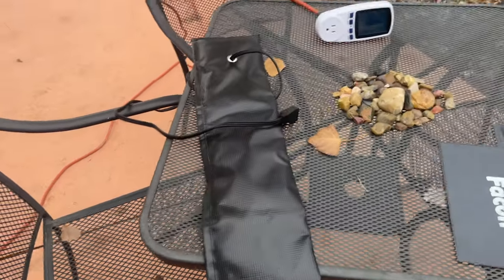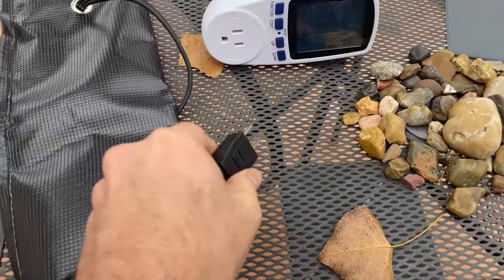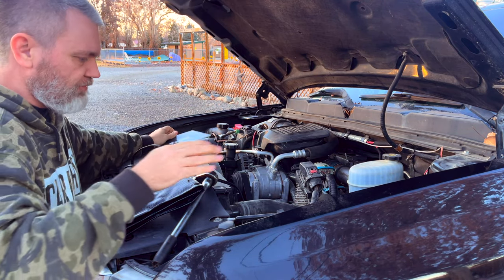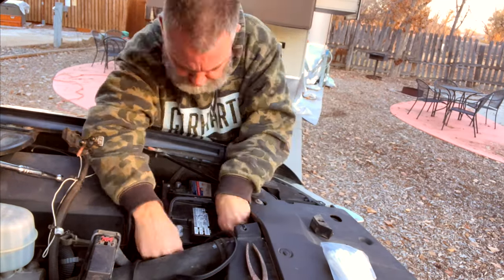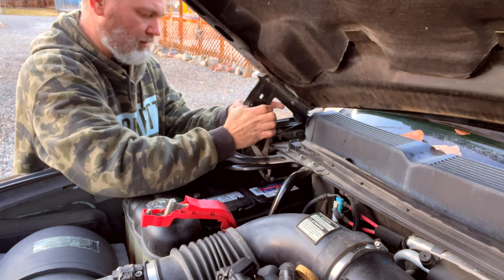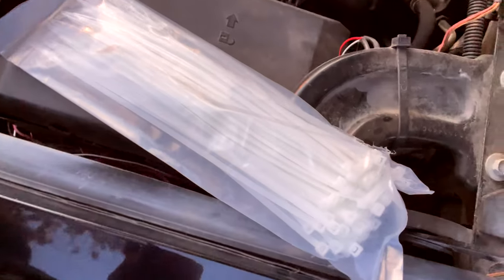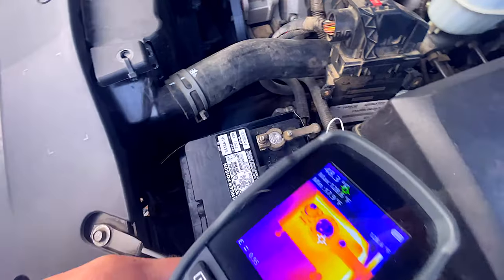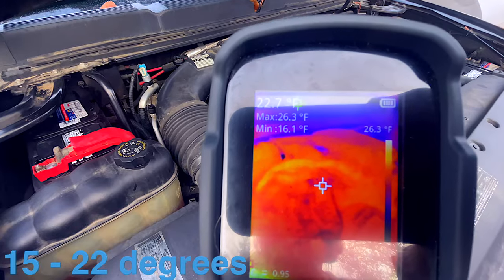Winter Heat Showdown: Battle of the Battery Heaters including FLIR test!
Join me as I put the Facon 8-1/2'' x 5-1/2'' Silicone Battery Heater head-to-head against the Kat's - 22100X 22100 60 Watt 28" Battery Thermal Wrap. In this comprehensive comparison, I'll test and review these two different battery heating solutions for cold weather performance on my truck. Using a FLIR thermal imaging camera, I'll demonstrate their effectiveness in maintaining optimal temperatures and discuss their ease of installation. Join me in this evaluation to discover which battery heater emerges as the superior choice for extreme weather conditions and cold-weather driving reliability.

🔹 Facon Battery Heater Pad Thermostatically Controlled
🔹 Kat's - Battery Thermal Wrap

✨⭐ MY FAVORITE RV ACCESSORIES ⭐✨

ESSENTIALS:
✅ Camco Rhino EXTREME Flex Sewer Hose & Elbow Kit
✅ Camco RV Water Filter
✅ CARMTEK Camper Leveler
✅ Power Watchdog Surge Protector
✅ Water Pressure Regulator
✅ Camco 25-Ft Heated Water Hose for RV
✅ Full Automatic Washing Machine
✅ Collapsible Extension Telescoping Ladder
✅ Rhino Storm RVLevelerPRO, Leveling System
✅ Propane Tank Gas Gauge Leak Detector

MAINTENANCE:
✅ Boeshield T-9 Rust Preventative & Lubrication
✅ Eternabond Roof Tape
✅ RV Underbelly Tape
✅ Dicor Self-Leveling Lap Sealant

WINTER RVING
✅ Big Buddy Portable Propane Heater 18,000 BTU
✅ Mr. Heater Buddy 4,000-9,000-BTU
✅ Propane Adapter Hose for Mr. Heater Buddy Heater
✅ Fan for Mr Buddy Heater
✅ Castle Wood Pellet Stove
✅ Selkirk Pipe Kit for Pellet Stove
✅ Nature's Head Self Contained Composting Toilet
✅ Premium Coco Coir Compressed
✅ Heat Cable with 6ft Lighted Plug, 120V 8w/ft, 75ft Heating Cable
✅ RecPro RV Tank Heater Pad
✅ Facon RV Gate Valve Heater Pad
✅ AcuRite Iris (5-in-1) Wireless Indoor/Outdoor Weather Station
✅ DuroMax XP5500EH Dual Fuel Portable Generator-5500 Watt

EXTERIOR:
✅ Carmtek 10 Digit Keyless Entry RV Door Lock
✅ X-Shaped RV Stabilizer Wheel Chock
✅ Valterra Universal RV Stabilizer
✅ Camco Stabilizer Tripod Jack

OUTDOOR GEAR:
✅ Blackstone Griddle 22”
✅ Blackstone Griddle 28"
✅ ASMOKE Portable Pellet Smoker Grill
✅ 24Pcs Griddle Accessories Set

INDOOR GEAR:
✅ Crux Sous Vide Precision Cooker
✅ Sous Vide Container
✅ KITCHEN BLOW TORCH
✅ Vacuum Sealer Machine
✅ Ninja Air Fryer
✅ Presto Electric Pressure Cooker
✅ Geek Chef Espresso Machine
✅ Ninja Coffee Maker
✅ Kitchen Perfection Handmade Meat Cleaver
✅ KYOKU Kiritsuke Chef Knife 8.5"

TRUCK TOWING ESSENTIALS:
✅ ANDERSEN HITCHES | Ultimate Fifth Wheel Connection
✅ LoadLifter 7500 XL Ultimate Air Spring Kit
✅ GUTA Tire Pressure Monitoring System for RV
✅ Rohent RV Backup Camera
✅ 15 Amp 125V AC Power Inlet Port Plug